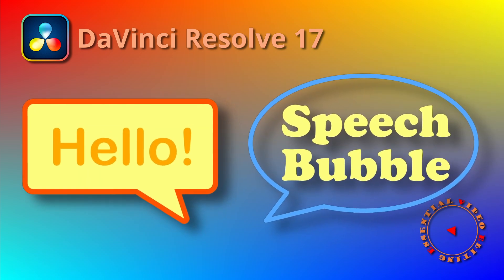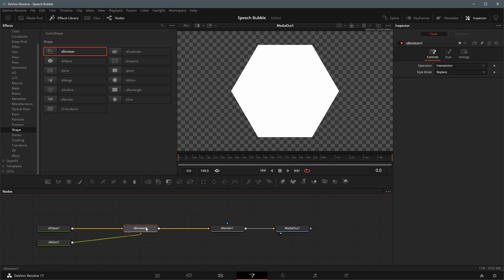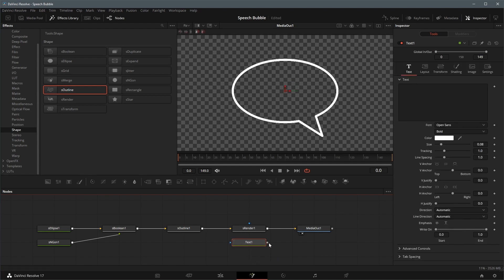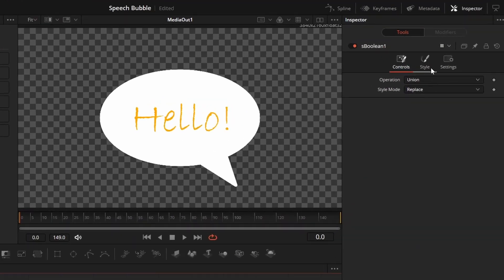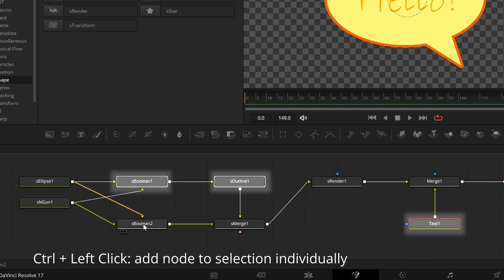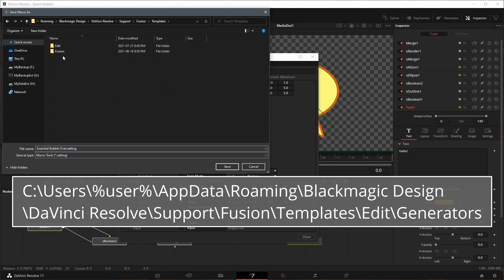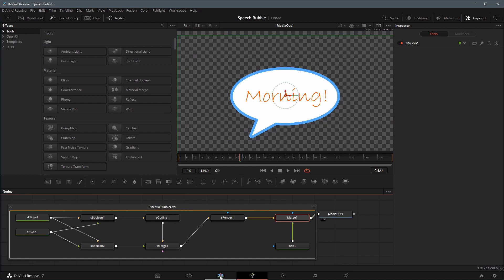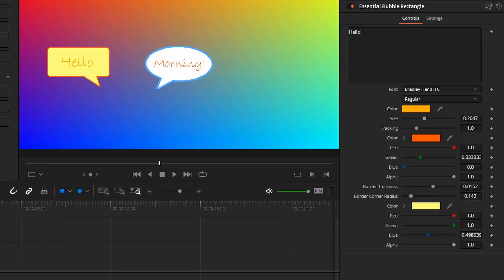Create and Reuse Speech Bubble Macro Templates with Fusion 2D Shapes in DaVinci Resolve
In this video we create some speech bubbles using Fusion 2D Shapes in DaVinci Resolve 17.

Essential Video Editing • 2021